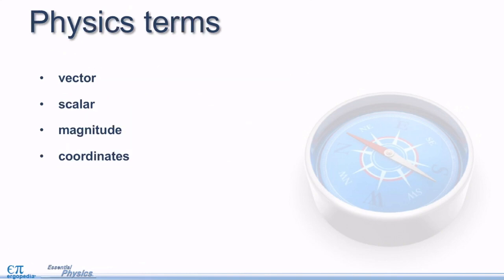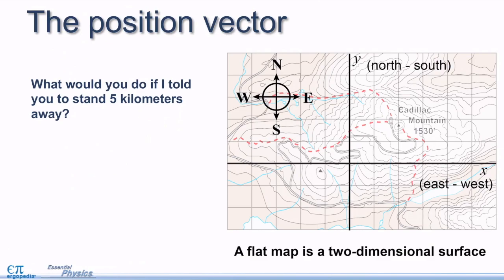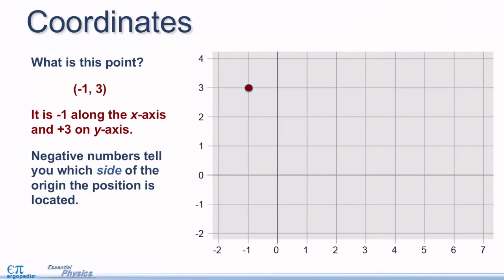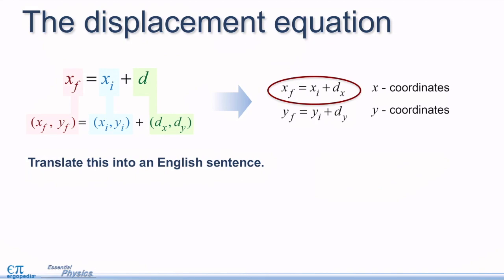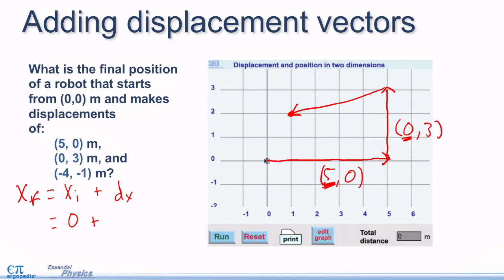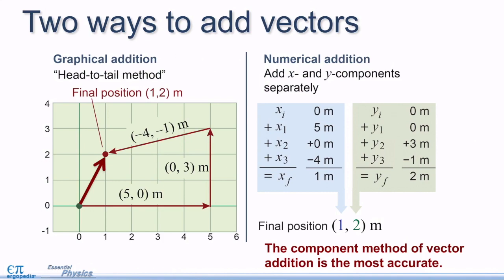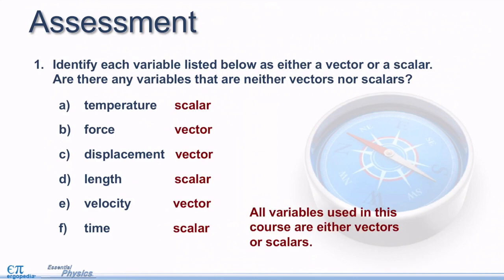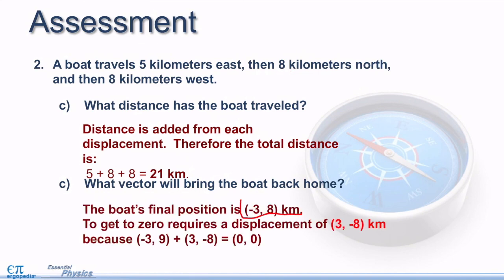Vectors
This video is about Vectors